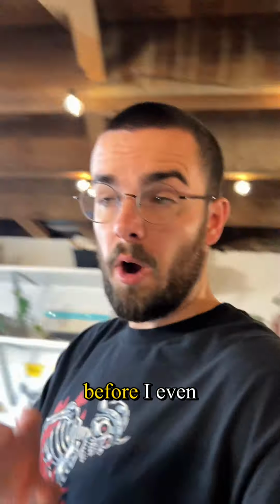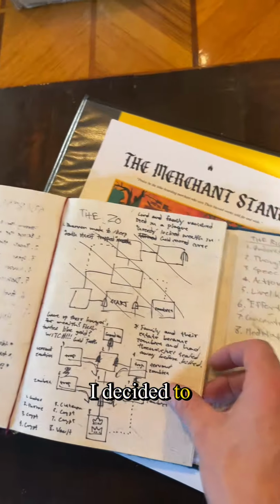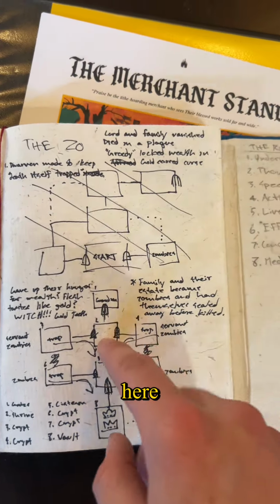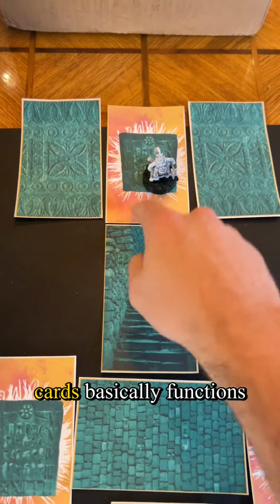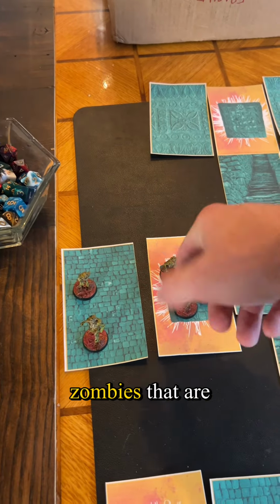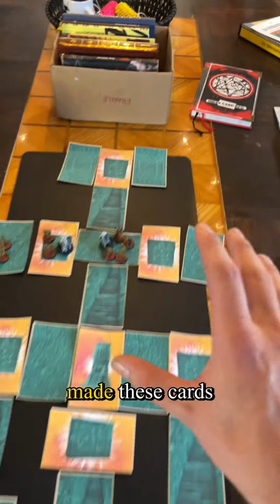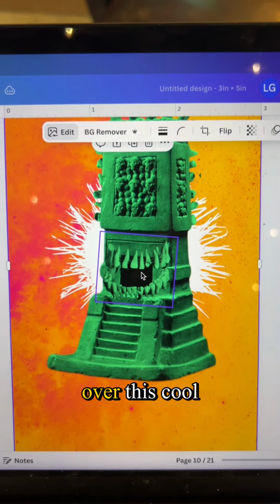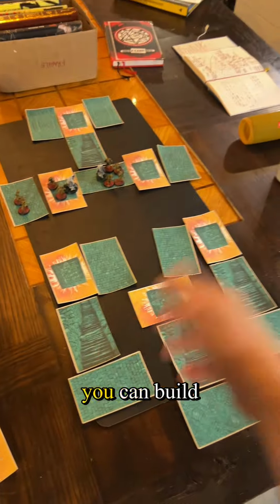How I Prepped a Beginner Dungeon in 1 Day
We're gathered here today to learn how you can prep a dungeon for any RPG in 24 hours or less.

I. PAY YOUR TITHING...
"1d4 ways to help the church grow"